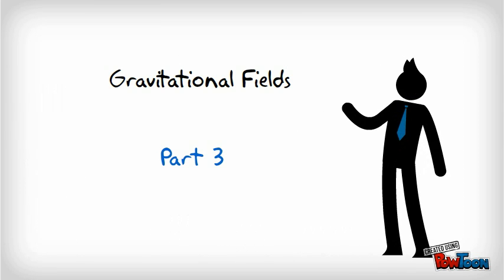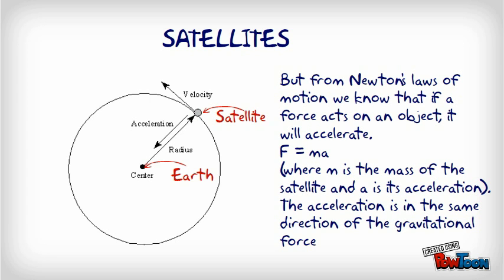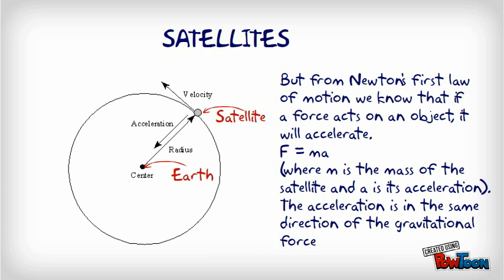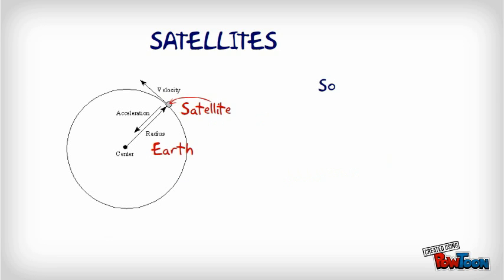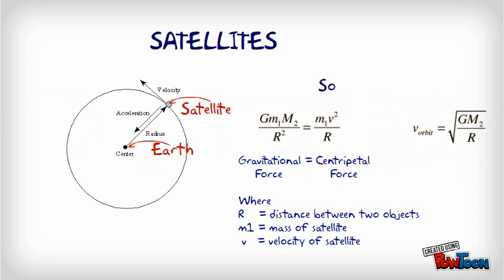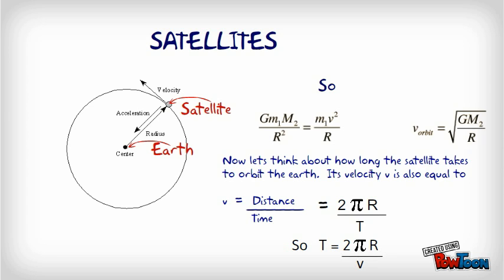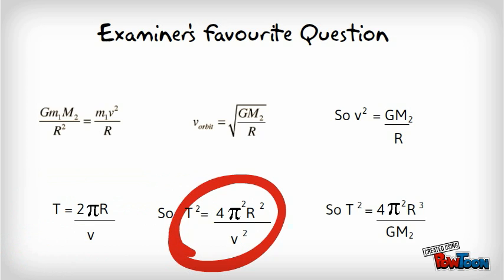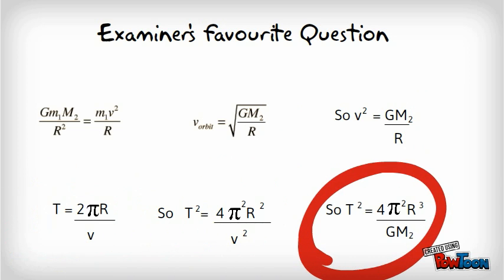Gravitational Fields Part 3